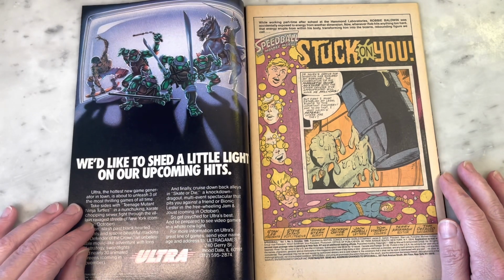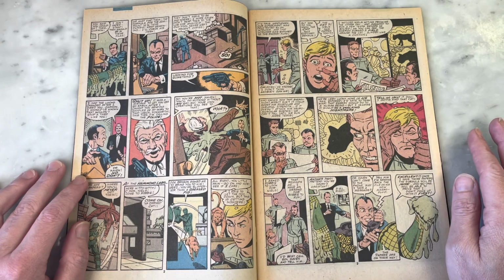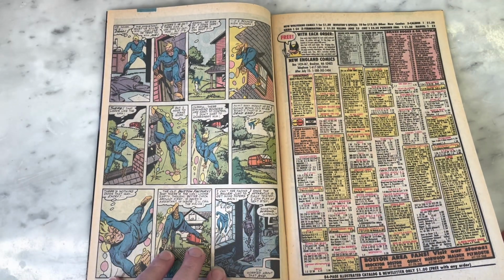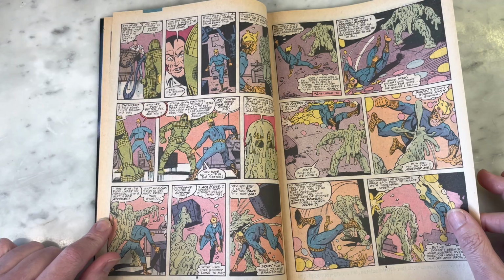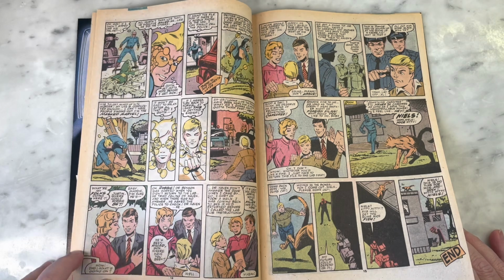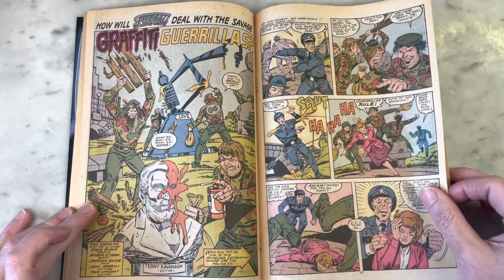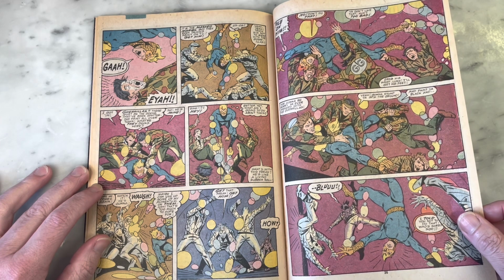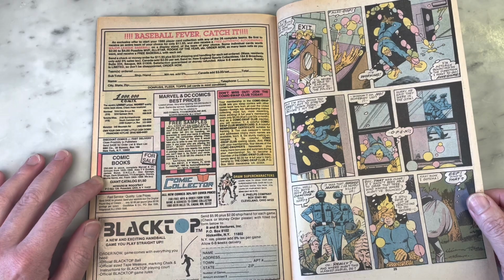SPEEDBALL BY STEVE DITKO- NOT ECACTLY SPIDER-MAN- BUT FUN NONETHELESS.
Speedball had many similarities to Spider-Man but never quite caught on the way the wall-crawler did. Creator Steve Ditko apparently couldn’t strike lighting twice some two decades plus later without Stan Lee at his side. Speedball lasted ten issues before cancellation. Having him join the New Warriors would breath new life and popularity into the character until he would meet his fate in Marvel’s Civil War years later. Please join me for a look inside.